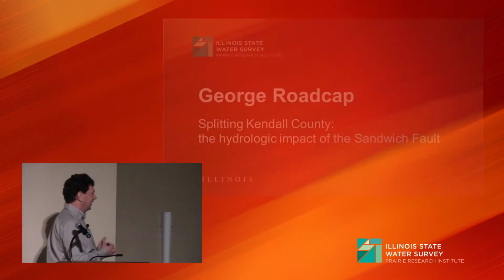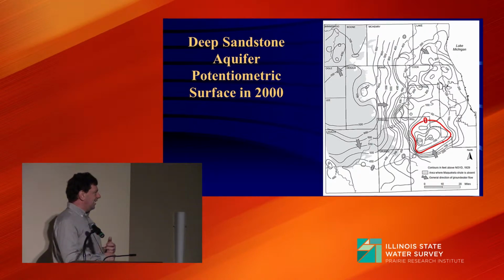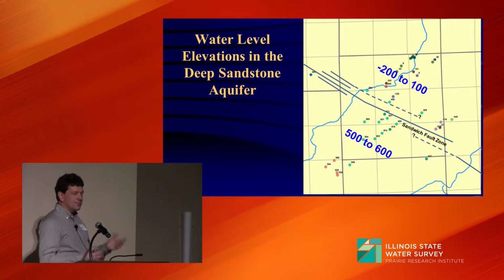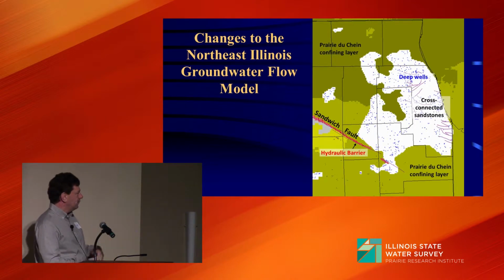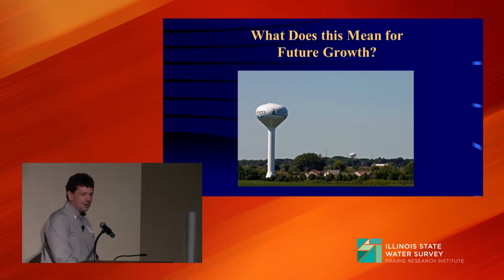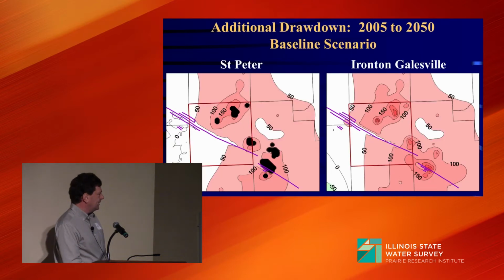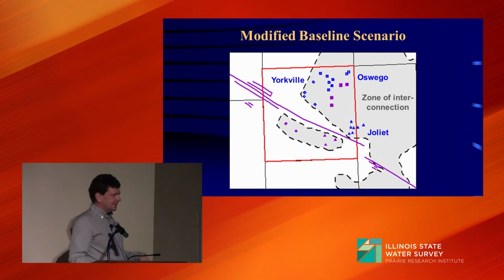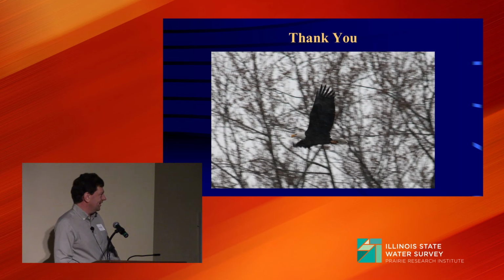George Roadcap, ISWS. Splitting Kendall County: the hydrologic impact of the Sandwich Fault